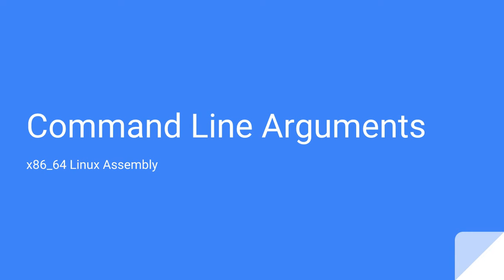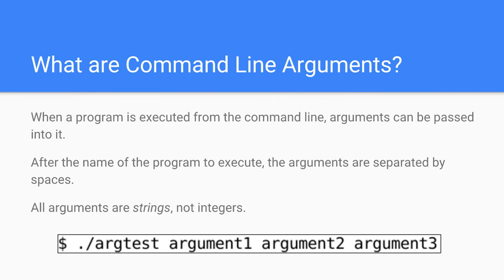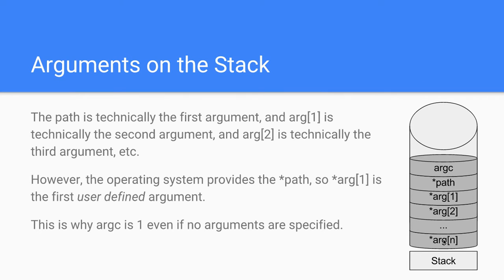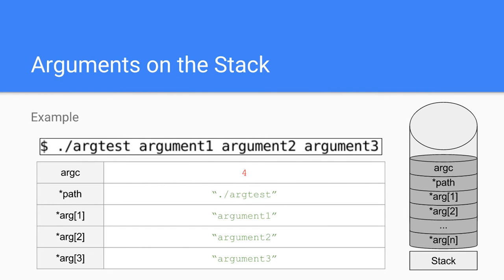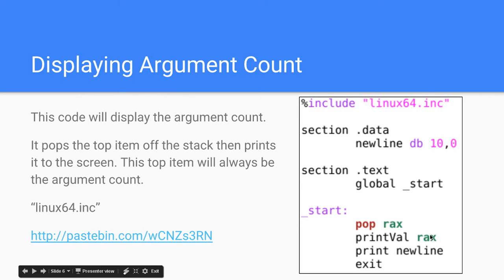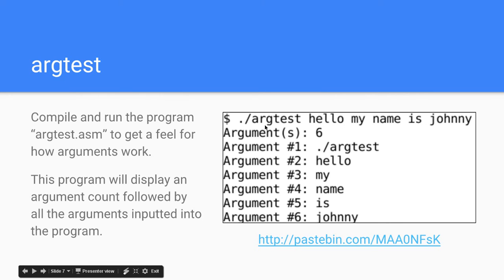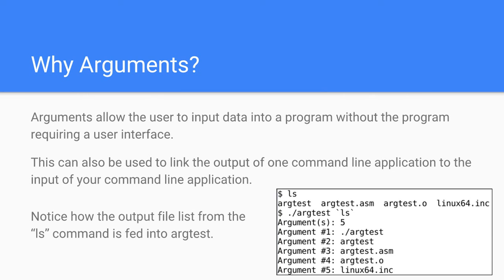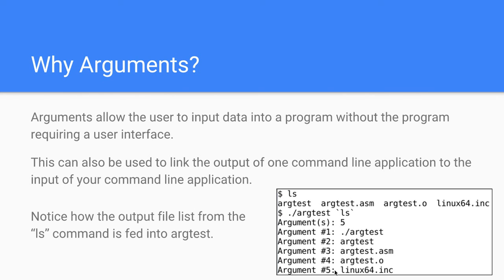x86_64 Linux Assembly #9 - Command Line Arguments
In this video we take a look at command line arguments.

In the video, I pop the arguments off the stack. Also remember that you can peek at a stack using [rsp] if you do not want to pop the values off the stack. [rsp] will peek at the top (argc), [rsp+8] will peek at the second to the top (*path), [rsp+16] will peek at the third from the top (*arg[1]), etc.